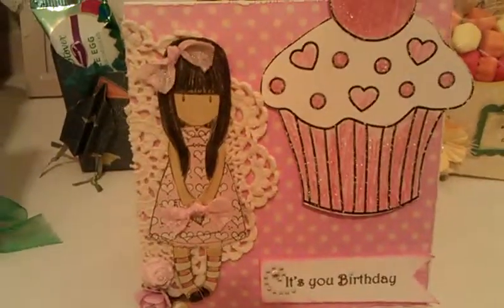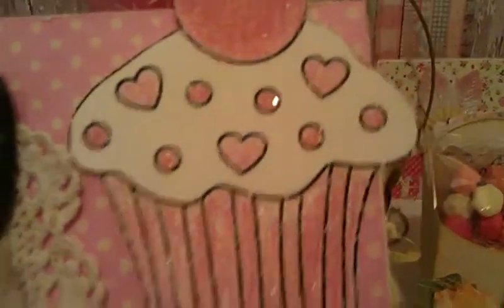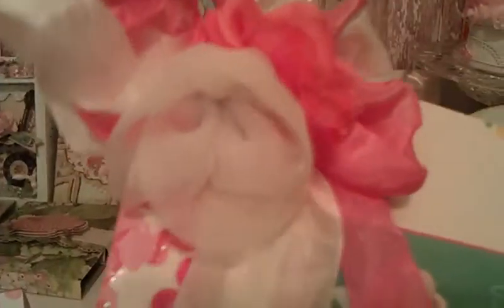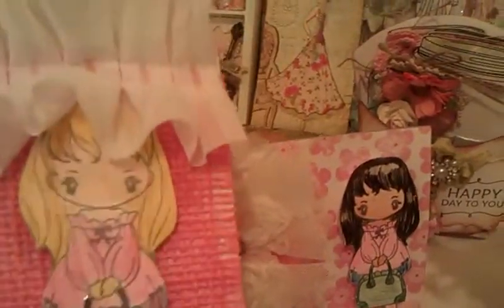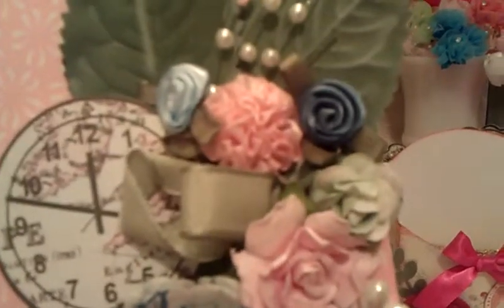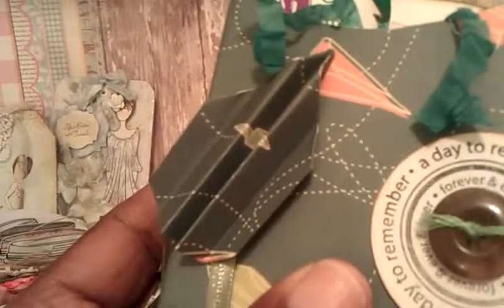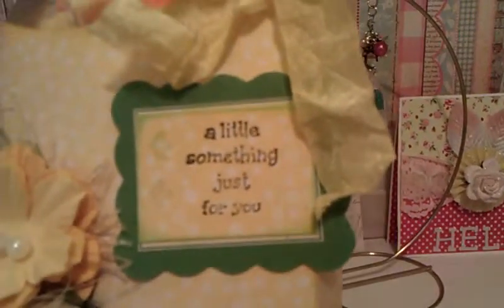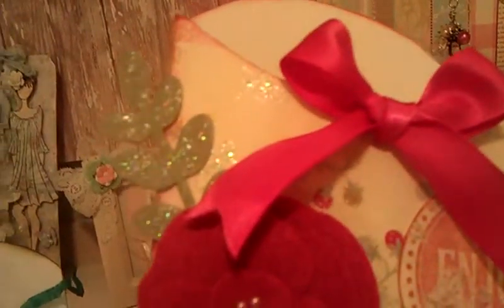A few little paper projects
A few little cards and french fry boxes ideals. Thanks Alease and Jill.